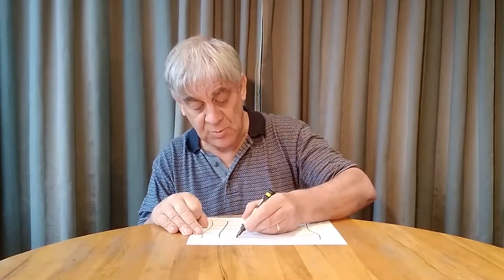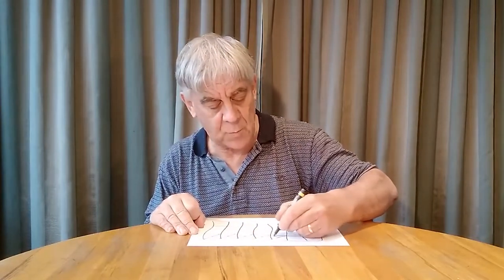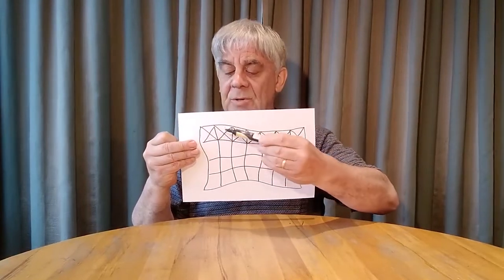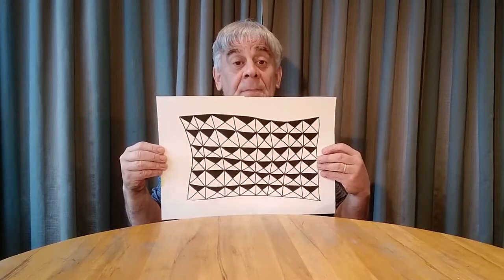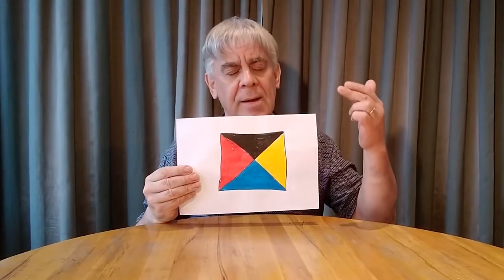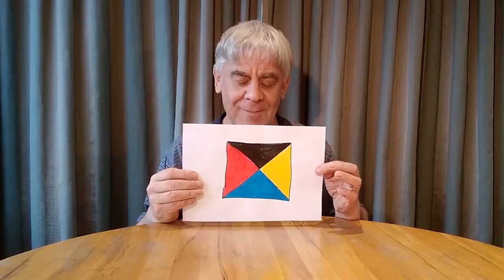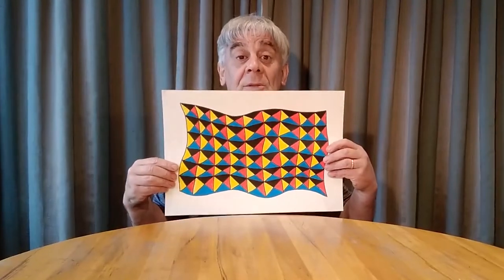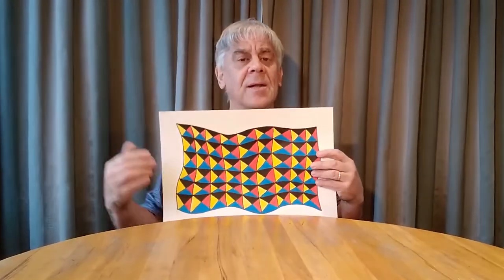DPAGart@home: Razzle Dazzle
Gallery Educator, John Neumegen, shows you how to create some 'razzle dazzle' using pattern, colour and repetition!